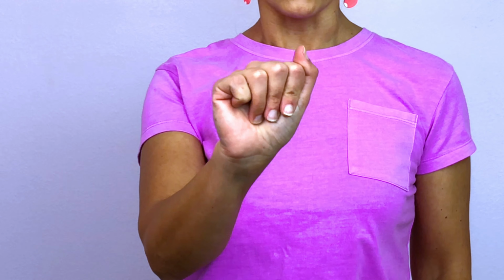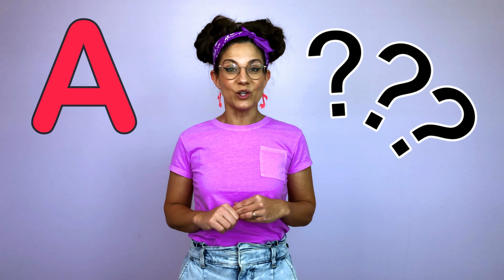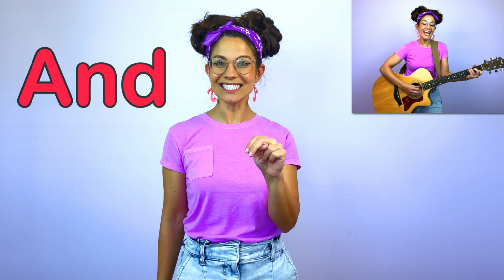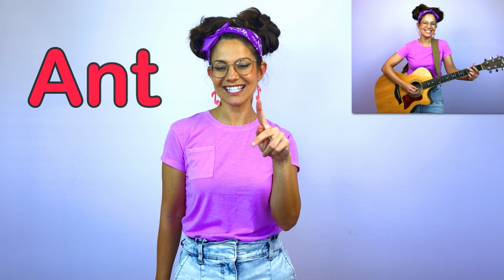The Letter A - Educational Video for Toddlers & Preschool! Learn ASL, Singalongs & Bible for Littles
Sing and learn with Jingle Jacqui all about the alphabet, and in this episode she focuses on the Letter A! How do we write the letter A? How is the short A sound pronounced? What words start with A? All lessons are faith based and incorporate Scripture!

In addition to learning all about the letter A, Jingle Jacqui helps your kids answer the questions: What are the ABC's? How do you sign them in American Sign Language? How do we pronounce each letter? Learn through musical memory with fun, engaging songs! Why is it important to learn the ABC's? God wants us to learn our letters so we can use them to speak, write, read, sing, etc...and encourage others! You will also learn ASL for many important words, it will be so much fun!

This is the second of a 27 episode series on each letter of the alphabet. Songs and chapters included in this episode are:

Jingle Jacqui Theme Song - 0:00
ABC's (Mid Tempo) - 2:55
Why do we Need Our ABC's?  - 5:08
*Scripture Share (not a song) - 5:55
*Learn the Letter A (not a song) - 6:45
It's the Letter A! - 8:17
*Learn to write the letter A (not a song) - 9:18
Write the Letter A - 10:13
Short A Sound Word Families - 11:39
What's This? Apple! - 13:08
*Trivia Time (not a song) - 17:42
A Says Ahh - Phonetics Song - 20:40
ABC's Slower - 28:55
Jesus Loves Me - 32:22

If you'd like to download any of the songs in this episode, head on over to
and sign up as a member for exclusive downloads!